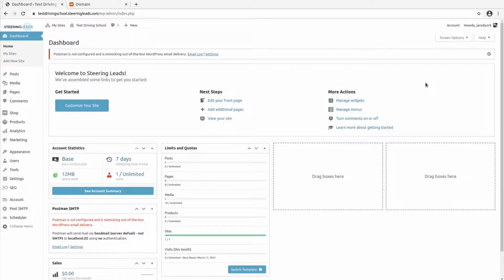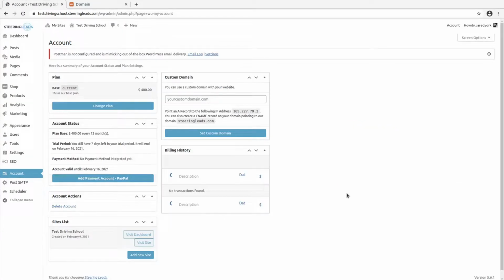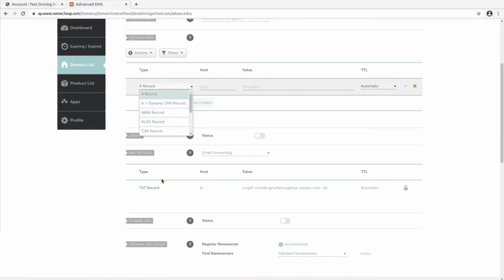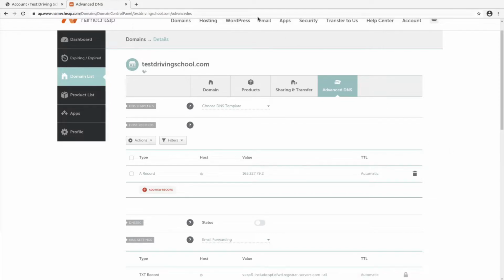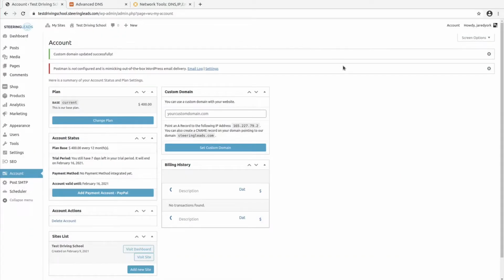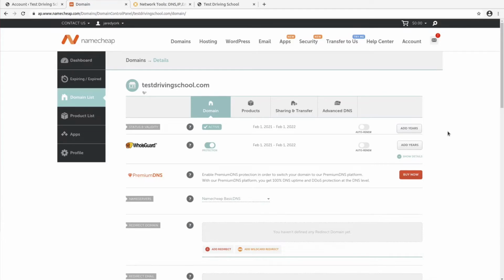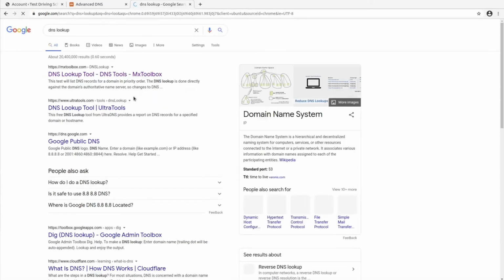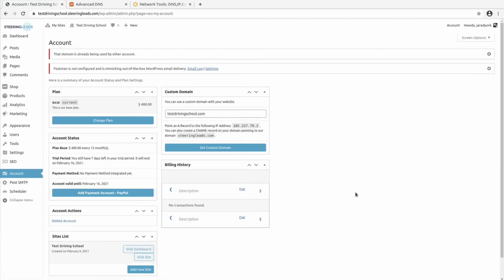How to Map Your Domain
A mapped domain allows your visitors to use your own domain, instead of (your site URL).steeringleads.com. Learn how to map your own domain to your Steering Leads website.

Steering Leads is the first all-in-one website builder and online management system for drivers ed businesses.